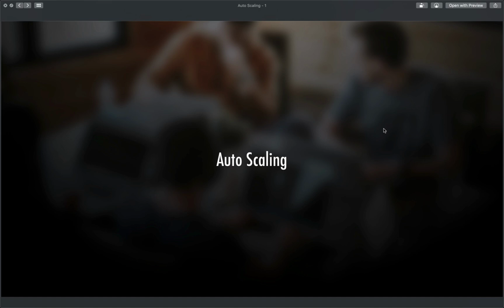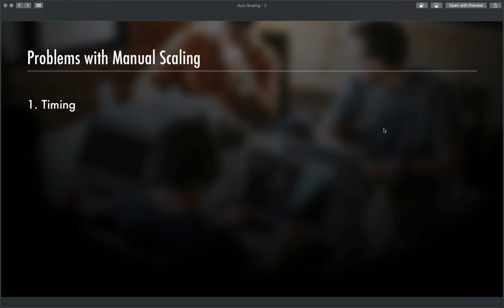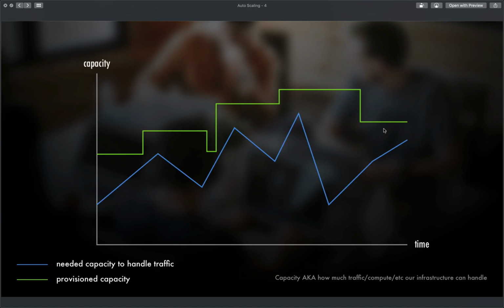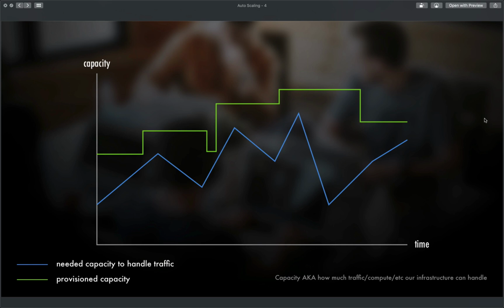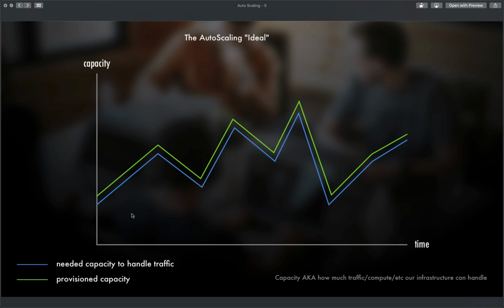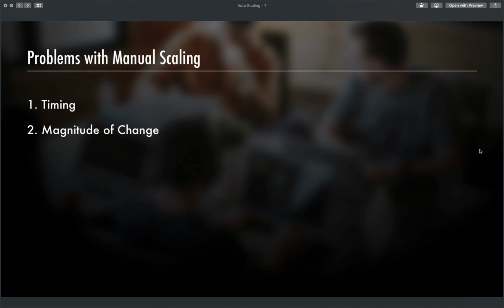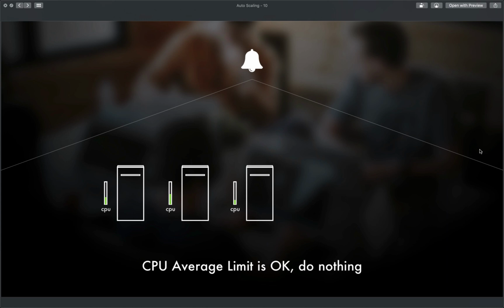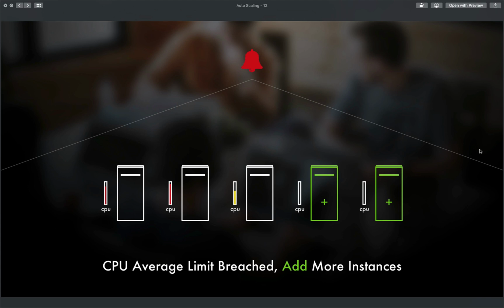Auto Scaling in Your Modern Cloud Architecture with AWS CloudAlarm and Target Tracking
Welcome to video 10 of the Understanding Modern Cloud Architecture on AWS series with me, Cole Morrison. Our architecture has come a VERY long way. With centralized monitoring and logging set up, we'll be very aware of when we need to change something in our infrastructure. But even though we may be aware of the need for changes, so like scaling the number of servers we have, we'd still have to do that manually.

Now, considering how easy it is to set up servers and add them on AWS...eh that's not the worst task to have. But the problem with scaling stuff manually comes down to two main issues: (1) timing and (2) magnitude of change. These are the main problems that come with traditional data centers and managing your own servers. But, there are ways around this by using the topic of this video: Auto Scaling!

In this video we're going to delve into Auto Scaling on AWS, specifically with its main player in this space called CloudAlarm and also with Target Tracking.

With auto scaling in play, our architecture will be pretty darn invincible. If something fails, ECS and the Auto Scaling group will make sure that the server are remade and we'll know about it in the logs. If we need scaling, we'll automatically get more instances and containers. And if we need to scale back down, if traffic lessens up, it'll handle that automatically too.

As you can see, this is where Devops in the cloud becomes really powerful. With this in mind, you can imagine how much of your work you can automate here.

So what could possibly be left? Well, we haven't talked about networking and security yet...and if you keep up with all the crazy security breaches, then you know that this is a key concept to get under your belt.

Below are links to some of the documentation I mention in this video:

1. AWS Auto Scaling (in general)

2. AWS EC2 Auto Scaling

3. AWS Target Tracking Auto Scaling